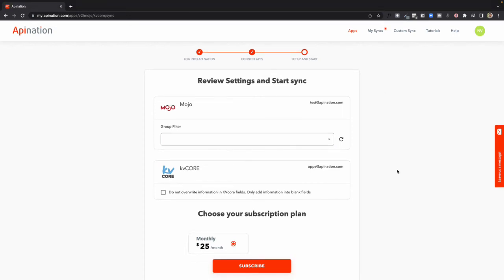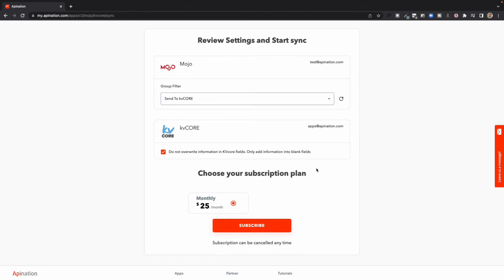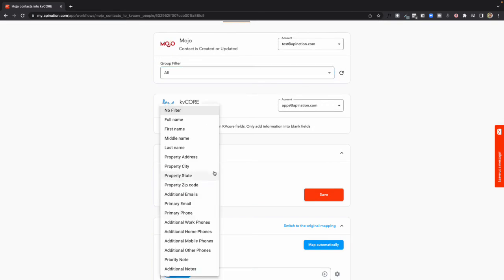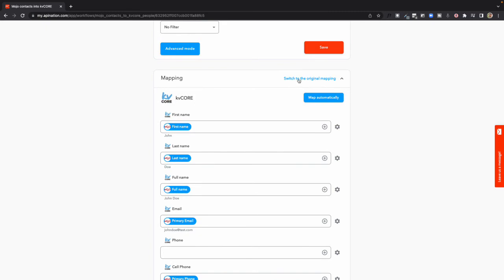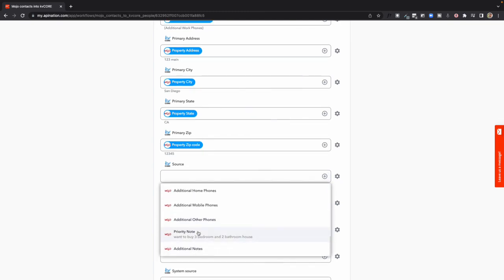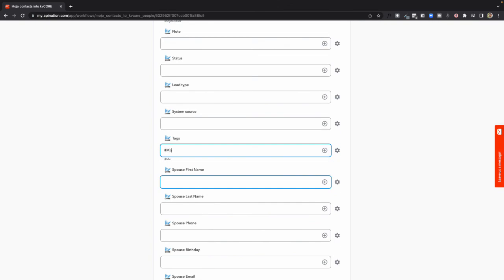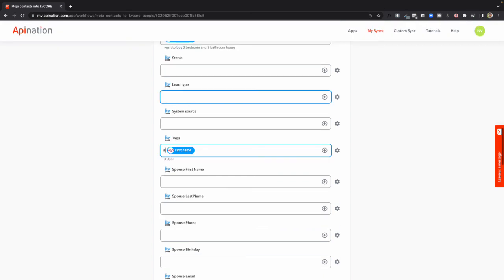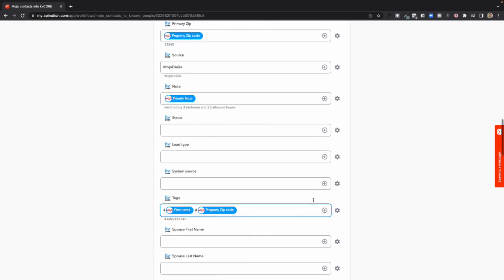kvCORE and Mojo — How to Sync with New Mapping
Showing how to set up the kvCORE and Mojo Dialer Sync
 - Sync from a Group in Mojo to kvCORE
 - Sync by using the filter
 - Use the new Mapping feature